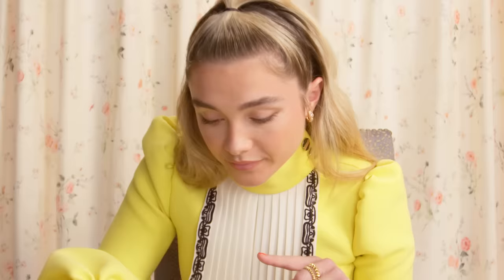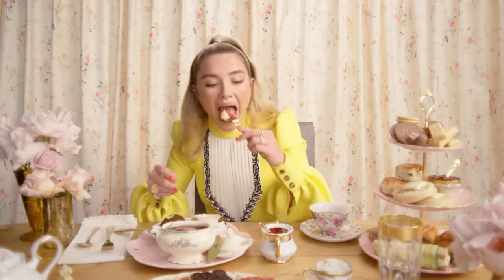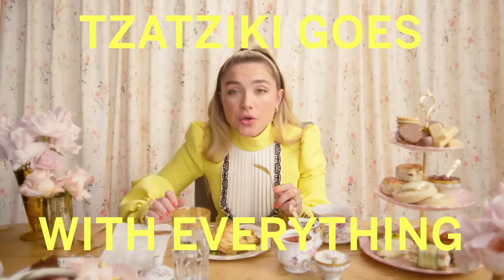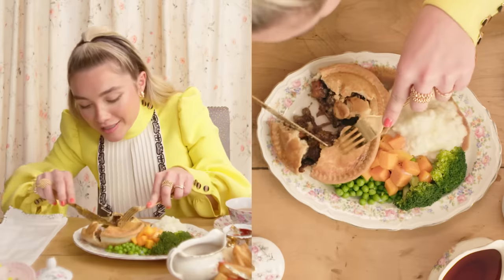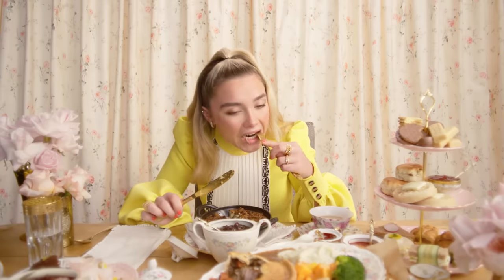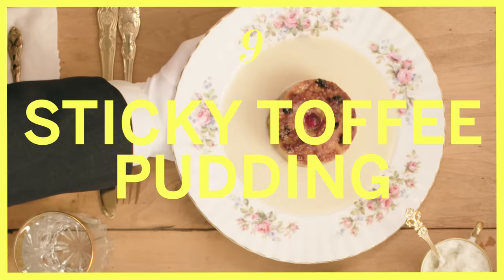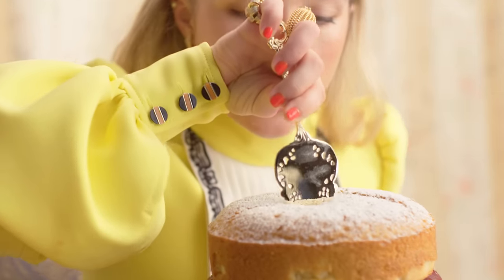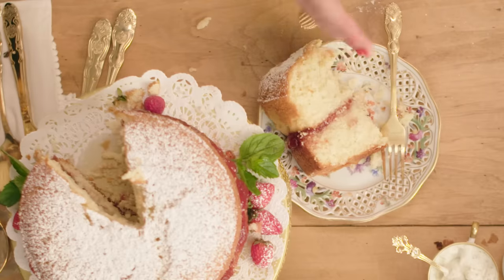Florence Pugh Eats 11 English Dishes - Mukbang | Vogue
Florence Pugh was recently nominated for her first Oscar for her performance in 'Little Women,' and she's celebrating with a twelve-course menu of English cuisine.

Director: Rom Bokobza
Editor: Robby Massey
Visual Director: Samantha Adler